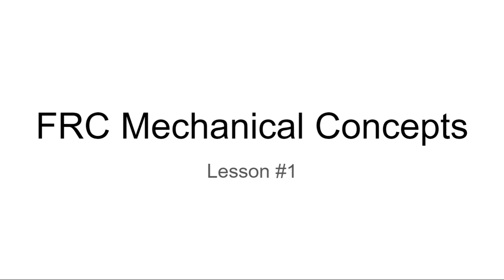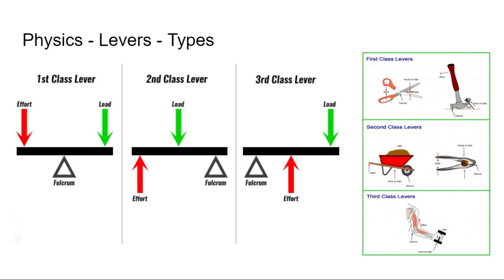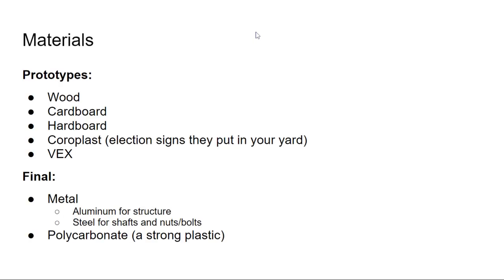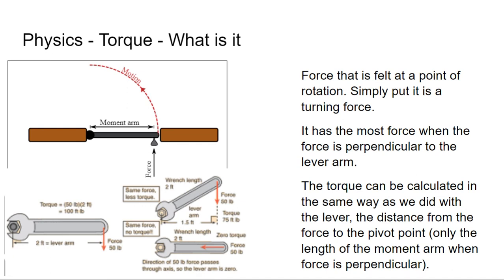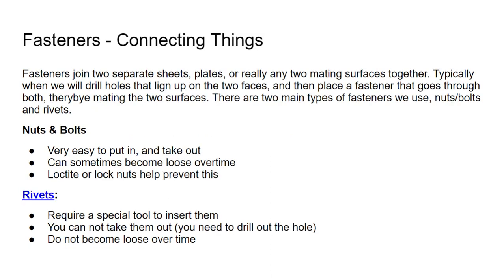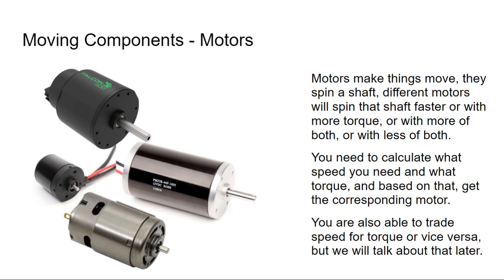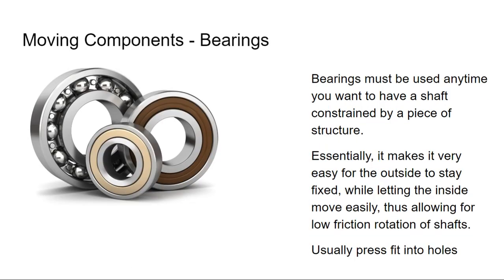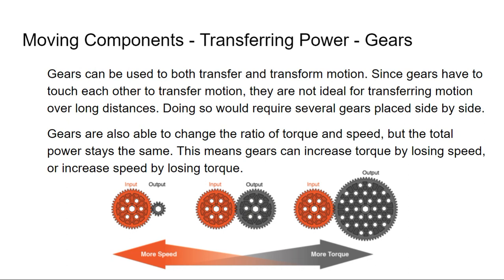FRC Mechanical Concepts Lesson #1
Hello!

This was our first lecture/class/session as team 3560 virtually. If you have any feedback don't hesitate to leave it in the comments.